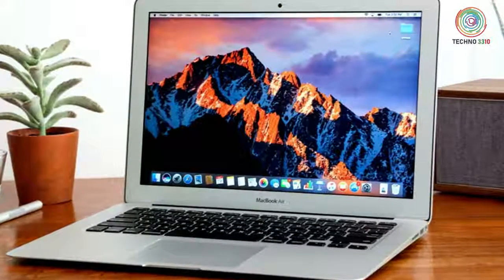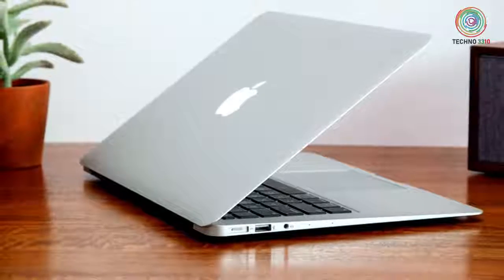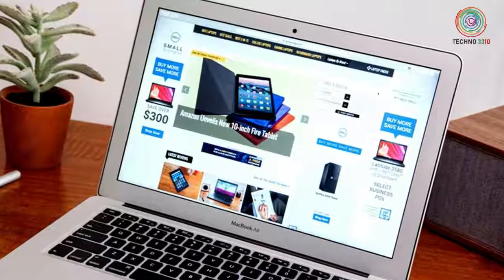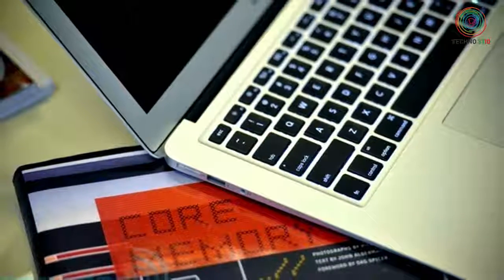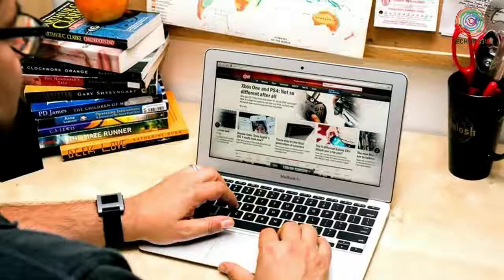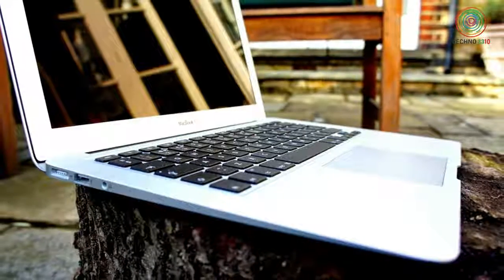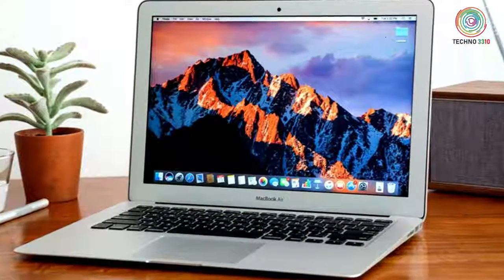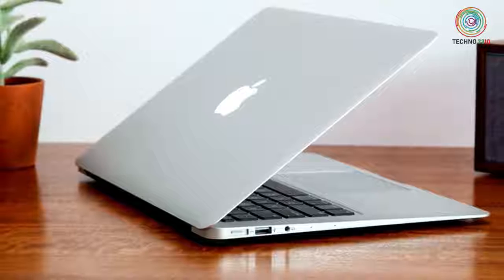UPDATE!! Apple MacBook Air 2017 review, An old friend shows its age - Techno 3310